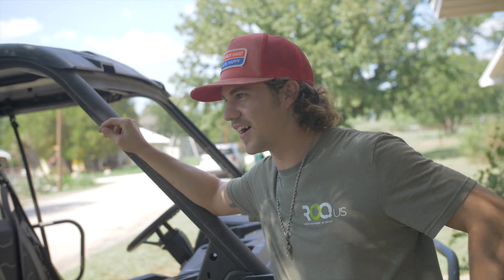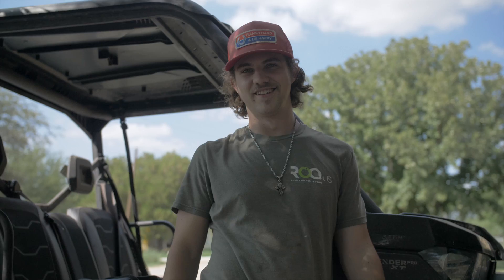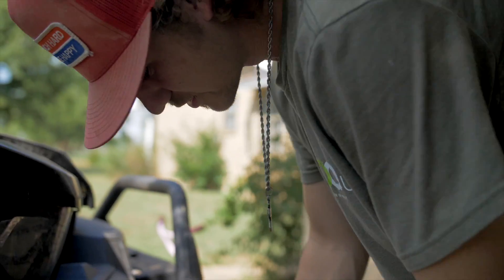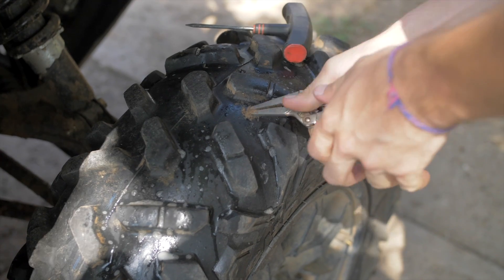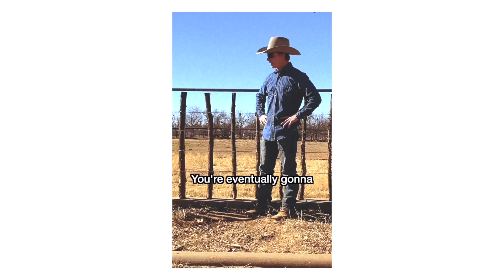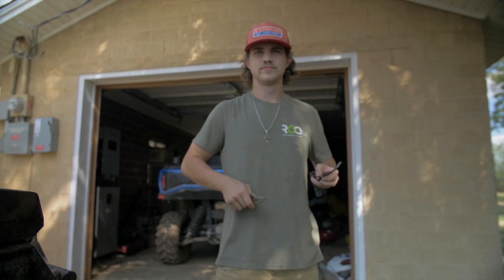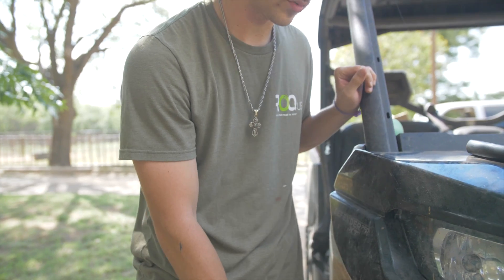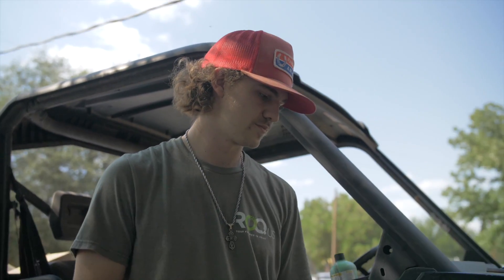How to fix a flat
Kevins goes back to his tech days to fix the can-am

Some people may consider this a back up channel to DB's main channel, but you'll find we are far from that. We are quickly climbing the charts of subscribers and lifelong fans of our hit show Winnebago Weekly!

Check out DaleBrisby.com for all the new apparel!